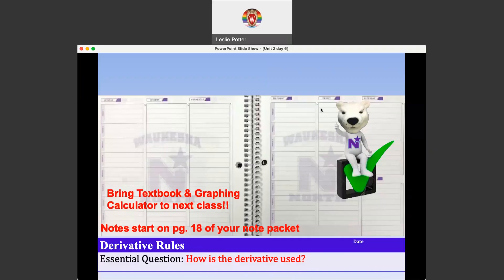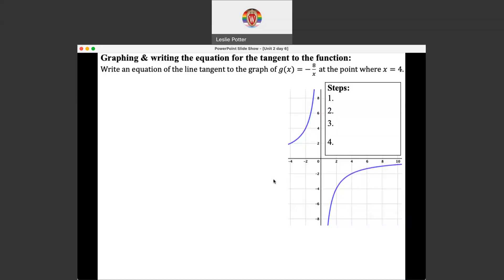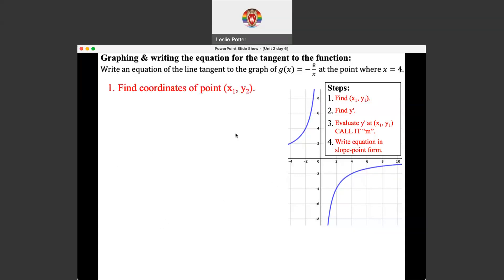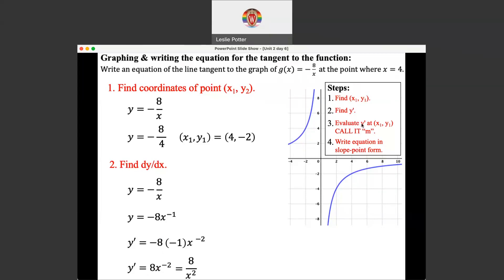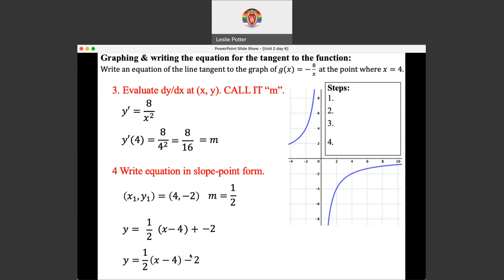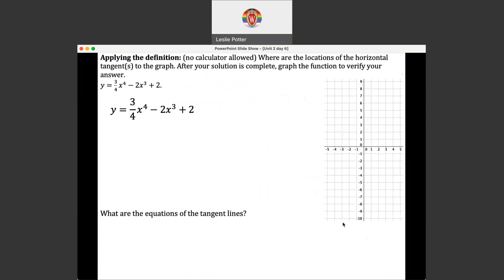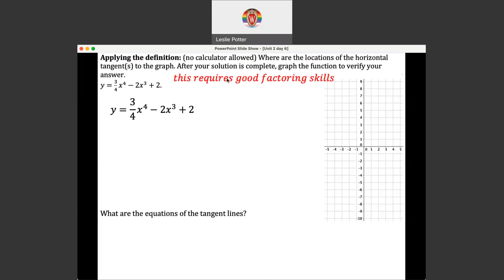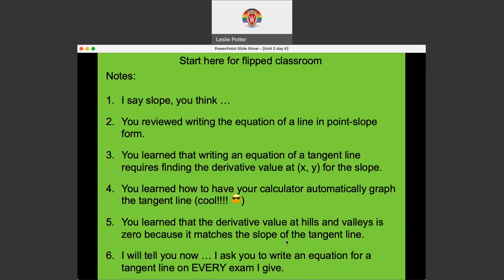APAB Unit 2 day 6 notes